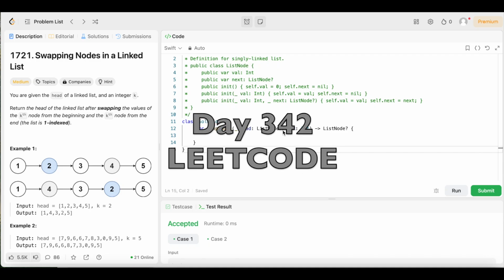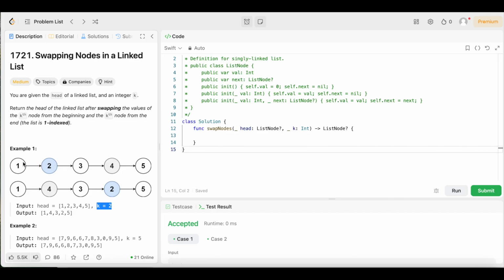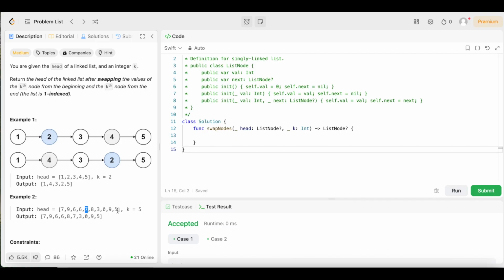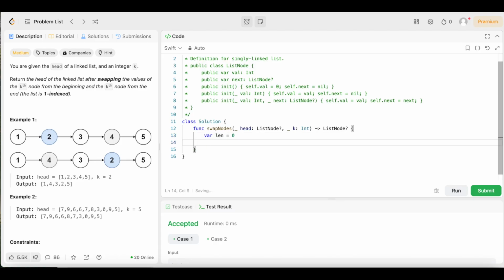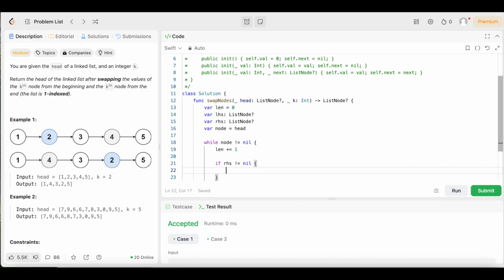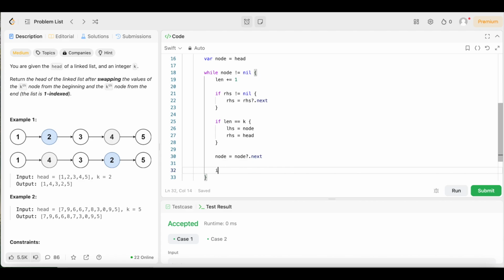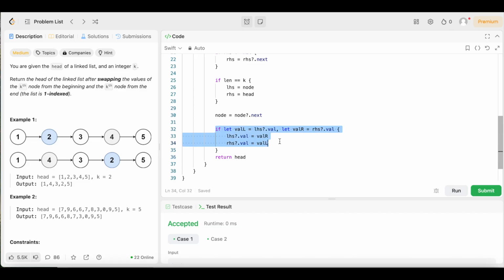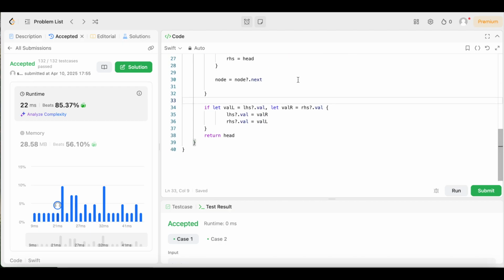Day 342: LeetCode Problem 1721. Swapping Nodes in a Linked List - Swift